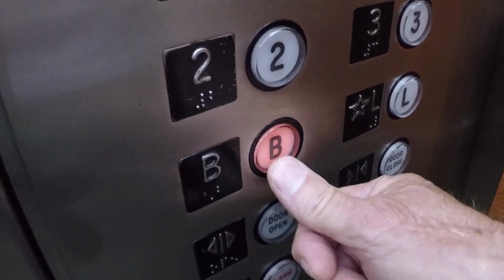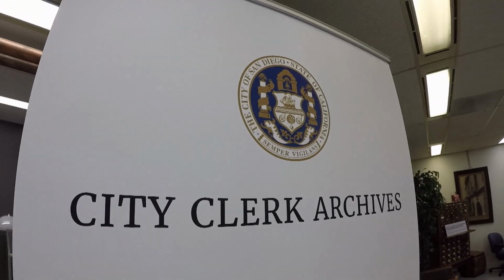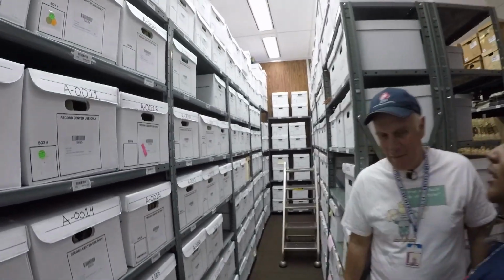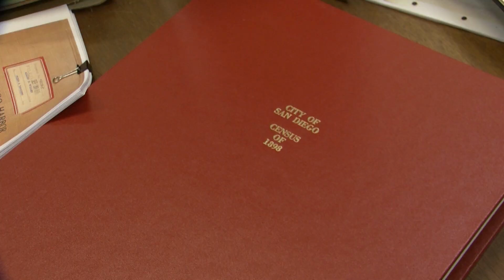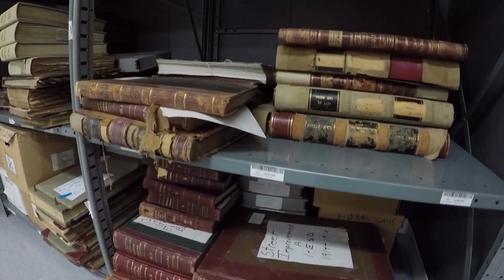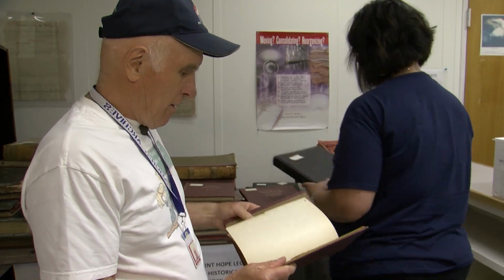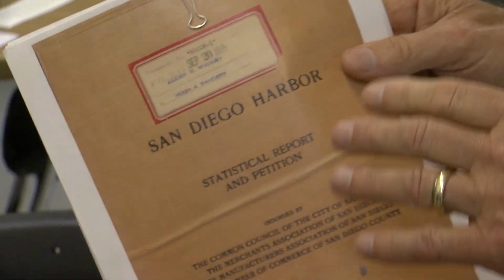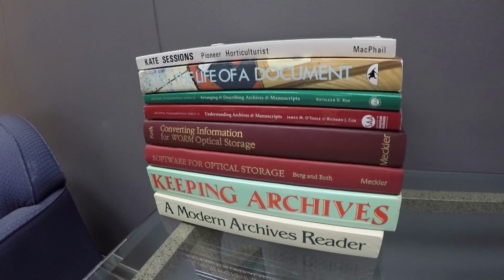The Archives That Lie Below San Diego City Hall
San Diego has hundreds of records dating back all the way to the 1800s. All this can be found in the basement of City Hall.

KPBS Reporter Claire Trageser takes us down the elevator and shows us more.